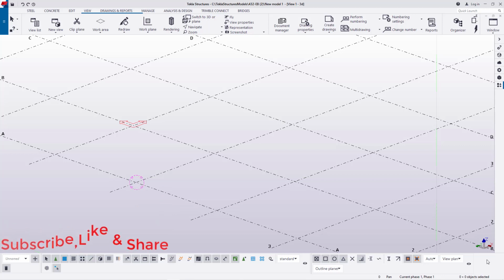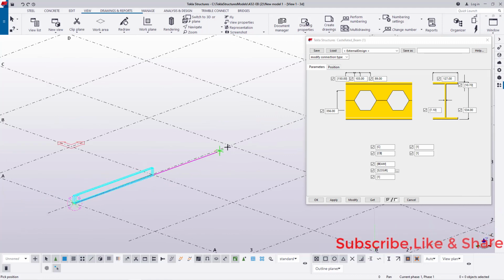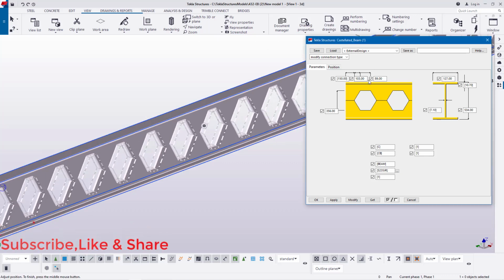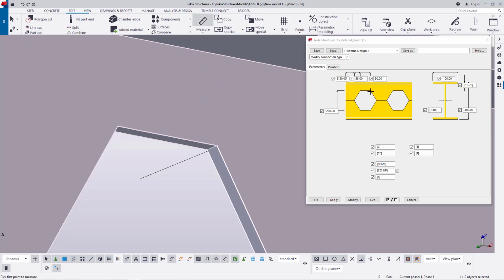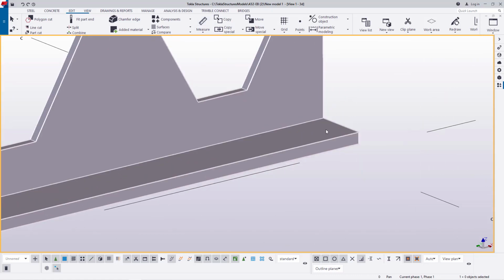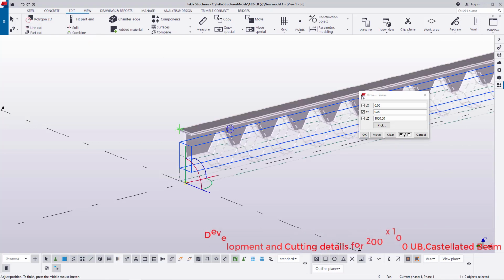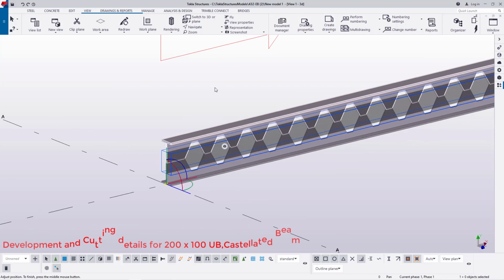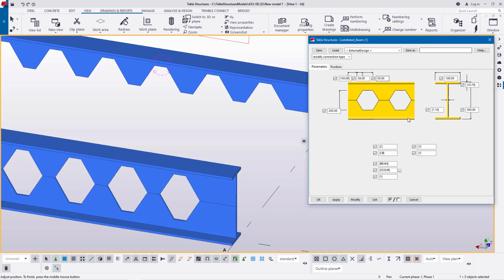Development and Cutting Details for 356 x 127 UB,Castellated Beam